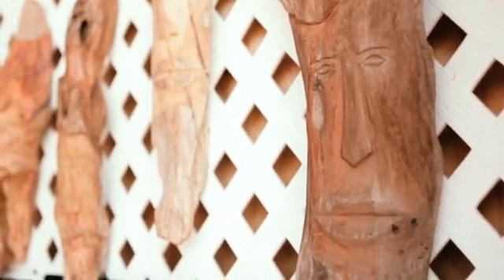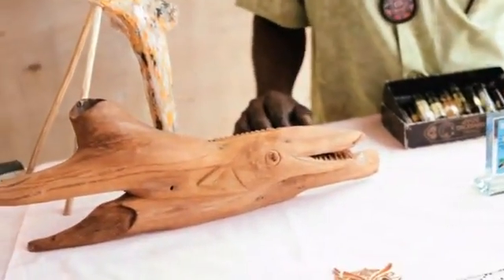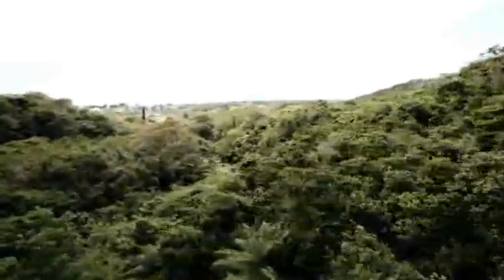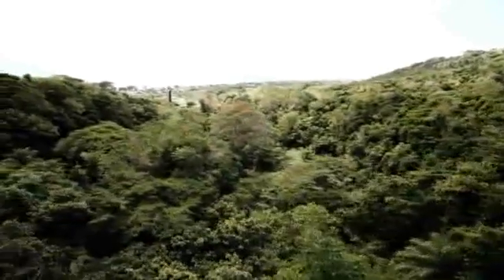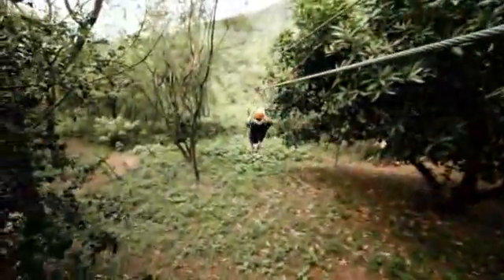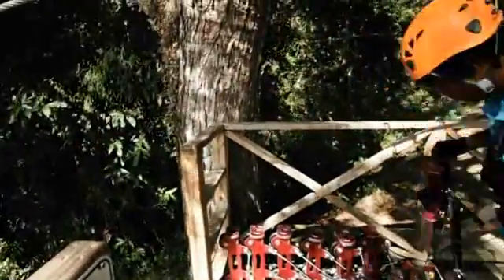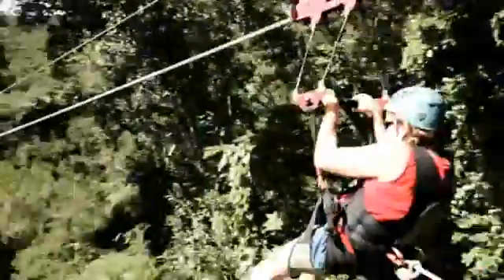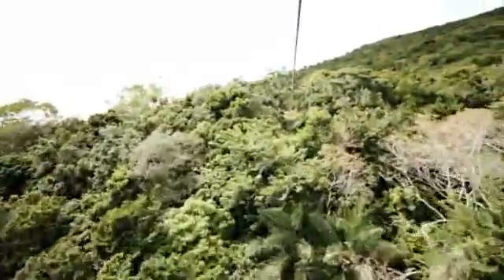StKitts OutAbout 1